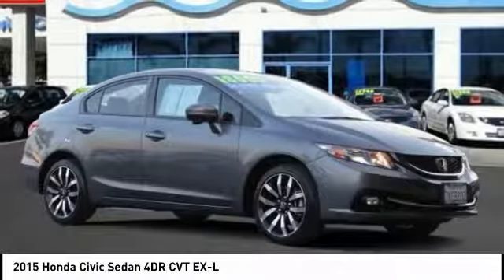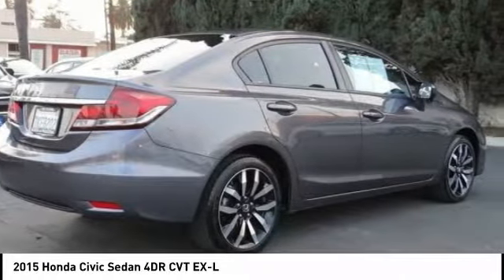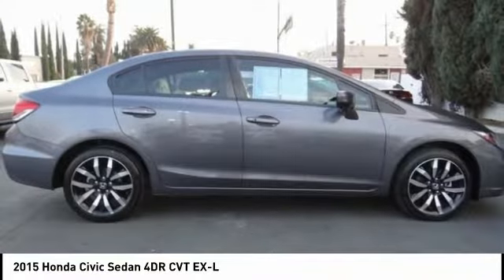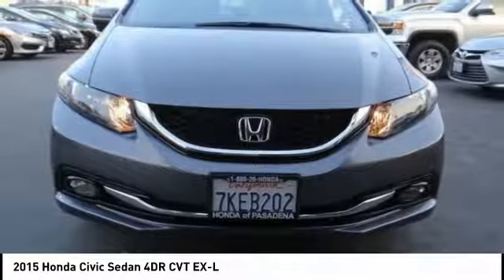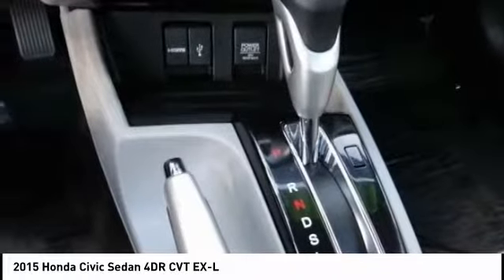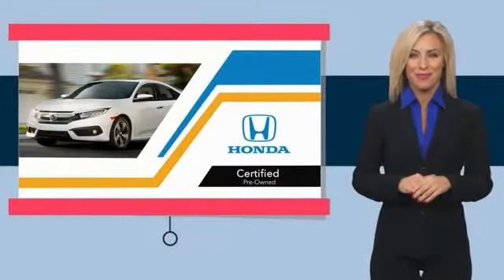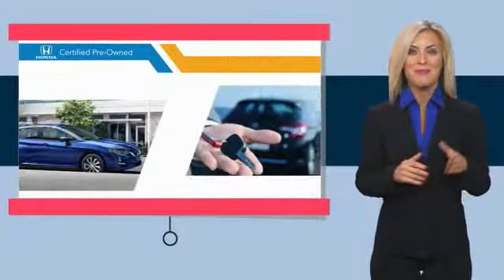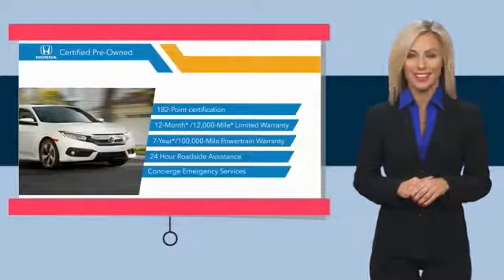2015 Honda Civic Sedan Pasadena Los Angeles Glendale Alhambra Cerritos Orange County 405049A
2015 Honda Civic Sedan 4DR CVT EX-L

HONDA OF PASADENA IS A NEW AND USED HONDA DEALERSHIP PROUDLY SERVICING LOS ANGELES, PASADENA, GLENDALE, ALHAMBRA, CERRITOS, & ALL NEARBY CITIES. THIS SILVER 2015 Honda CIVIC SEDAN IS EQUIPPED WITH A Engine: 1.8L I-4 SOHC 16-Valve i-VTEC, TRANSMISSION, AND RECEIVES AN ESTIMATED 30 City/39 Hwy MPG. CONTACT HONDA OF PASADENA TO SCHEDULE A TEST DRIVE AND TAKE THIS 2015 Honda CIVIC SEDAN HOME TODAY, OR VISIT OUR SHOWROOM CONVENIENTLY LOCATED AT 1965 E. FOOTHILL BLVD, PASADENA, CA 91107. STOCK #: 405049A | 2015 Honda Civic Sedan 4dr CVT EX-L CARFAX Certified 1-Owner 2015 Honda CIVIC SEDAN 4DR CVT EX-L **Carfax Certified One Owner**, ** Carfax One Owner**, **Clean Carfax**, **Low miles For this Year**, **OnePrevious Onwer**, Honda Certified. Odometer is 16423 miles below market average! 30/39 City/Highway MPG Clean CARFAX. Certified. Honda Certified Used Cars Details: * Vehicle History * Roadside Assistance * Warranty Deductible: $0 * Transferable Warranty * 182 Point Inspection * Powertrain Limited Warranty: 84 Month/100,000 Mile (whichever comes first) from original in-service date * Limited Warranty: 12 Month/12,000 Mile (whichever comes first) after new car warranty expires or from certified purchase date To see more quality vehicles like this one right here just Awards: * 2015 KBB.com Brand Image Awards 2016 Kelley Blue Book Brand Image Awards are based on the Brand Watch(tm) study from Kelley Blue Book Market Intelligence. Award calculated among non-luxury shoppers. Kelley Blue Book is a registered trademark of Kelley Blue Book Co., Inc. Stock #: 405049A | VIN: 19XFB2F94FE206296 | 2015 Honda Civic Sedan 4dr CVT EX-L Honda of Pasadena AT HONDA OF PASADENA, OUR GOAL IS TO SELL THE BEST VEHICLES AT THE LOWEST PRICES AND TREAT OUR CUSTOMERS WITH RESPECT. AS A CALIFORNIA HONDA DEALER, WE BELIEVE WHEN YOU CHOOSE HONDA OF PASADENA YOU ARE MAKING THE RIGHT CHOICE.